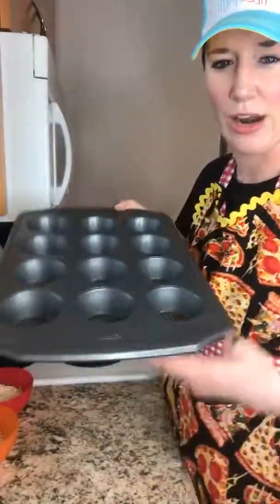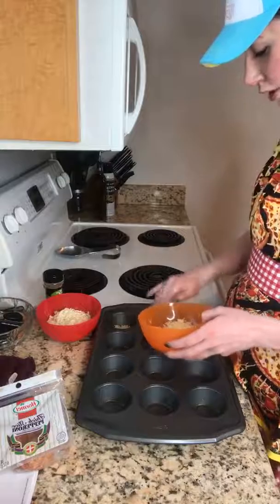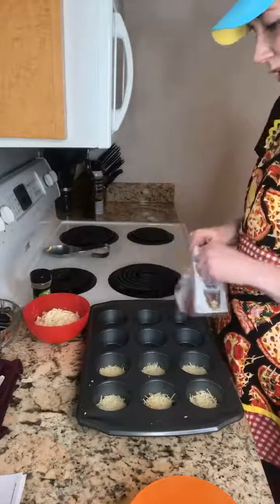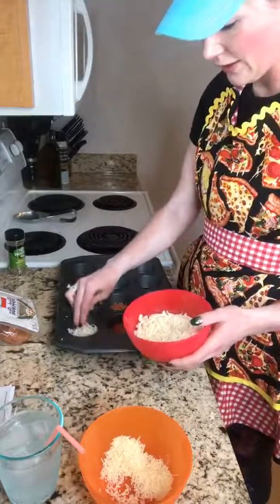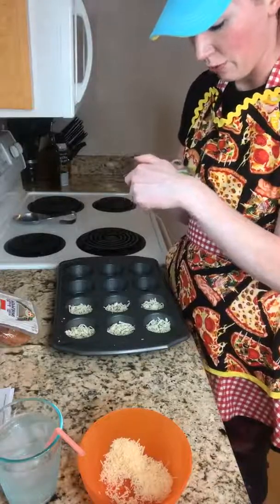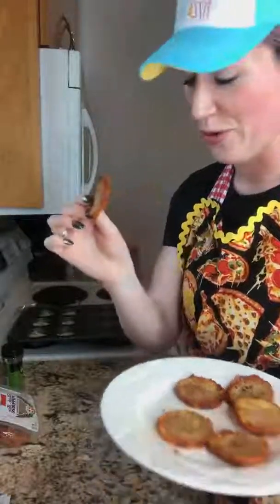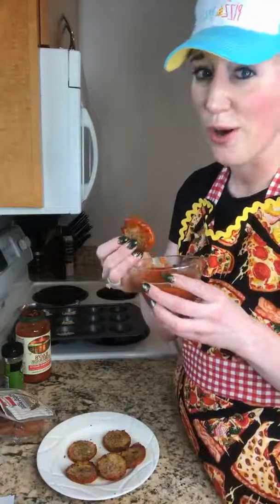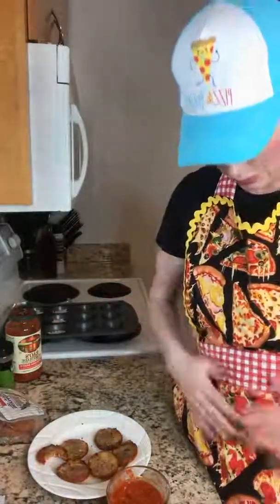Pizza Queen making Pizza things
Pizza chips!

1 cup shredded Parmesan
3/4 cup mozzarella
1/2 c mini pepperoni
1/2 tbs Italian seasoning

Marinara for dipping

Preheat oven to 375°. Use a muffin tin to put your cheese in. Spoon a tablespoon of Parmesan into a small mound. Flatten with your hand. Place pepperoni on top of cheese. Place a half a tablespoon of mozzarella on the top and sprinkle with Italian seasoning. Bake until crispy and golden for about 12 minutes. Let cool slightly and serve at room temperature with marinara sauce for dipping.